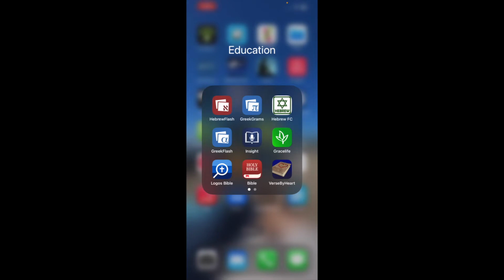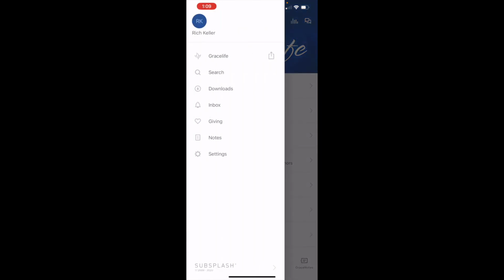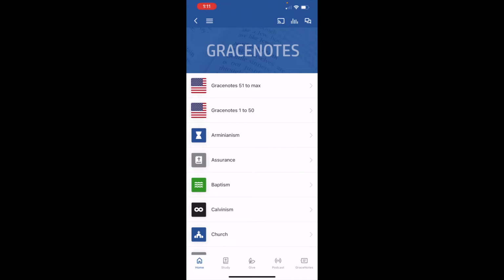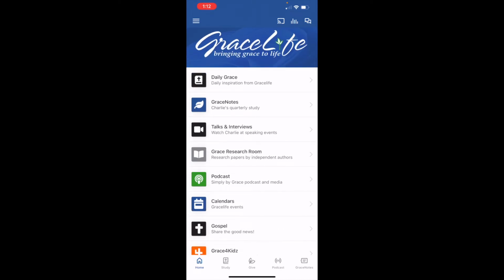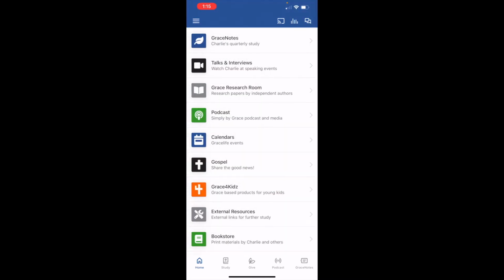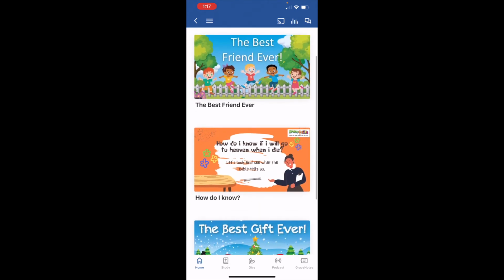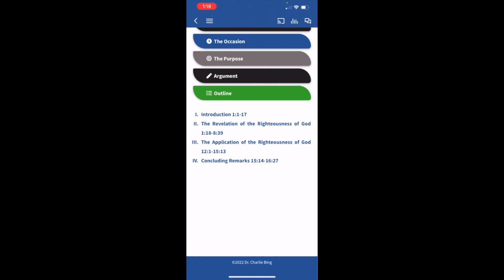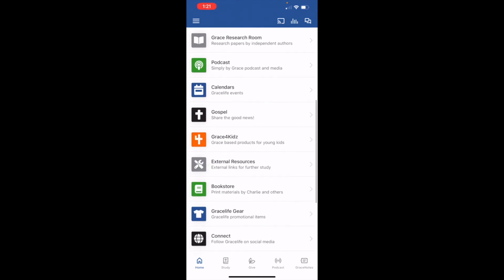Gracelife App Intro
Get a brief overview of the new Gracelife app available for Android and iPhone; just search for "GL Ministries" on your app store. To learn more visit gracelife.org